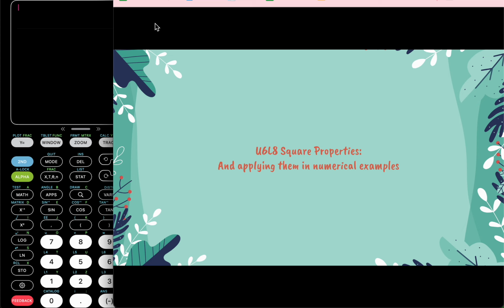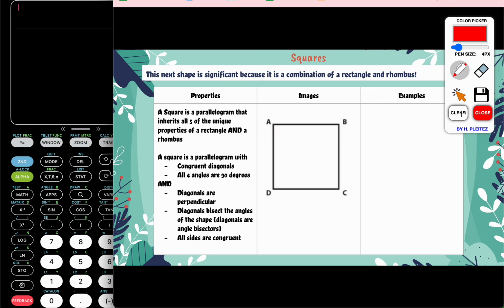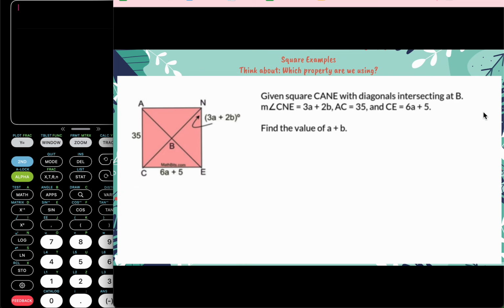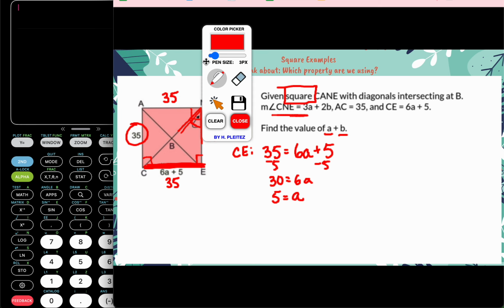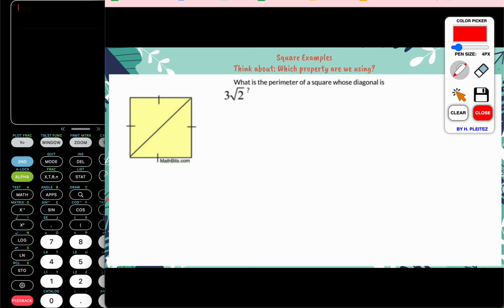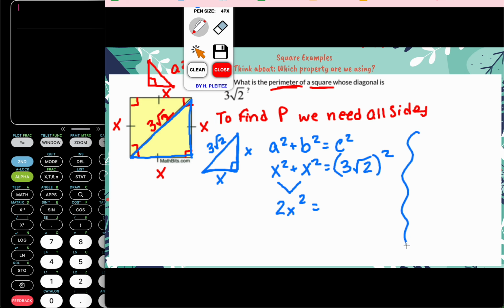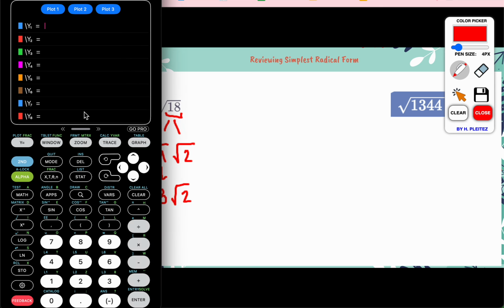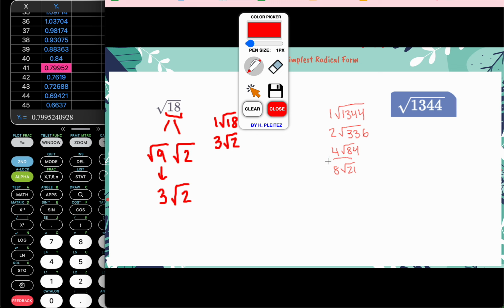Square Properties with Numerical Examples